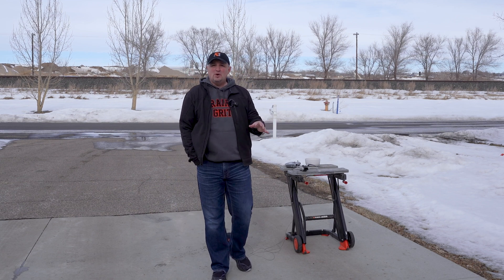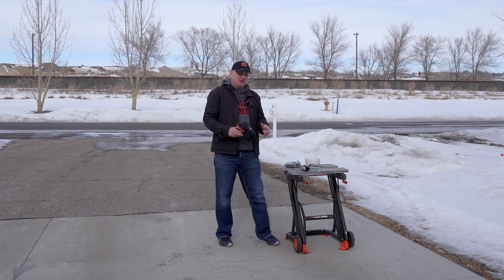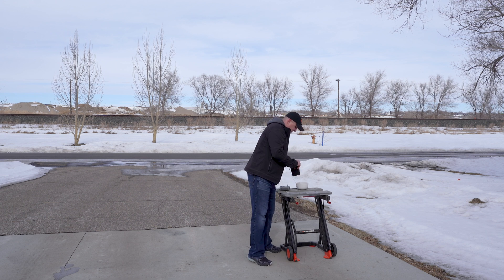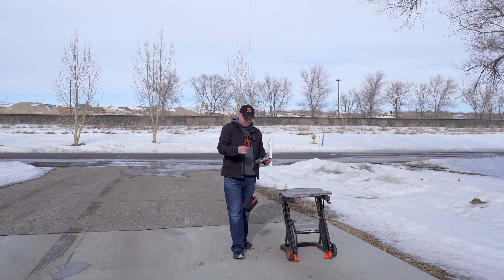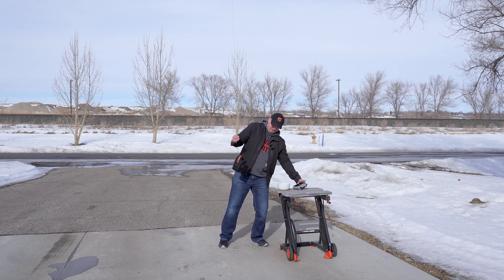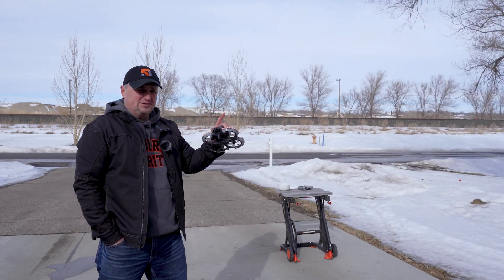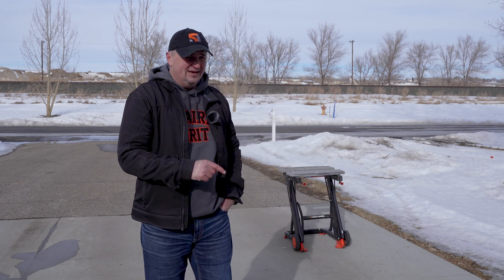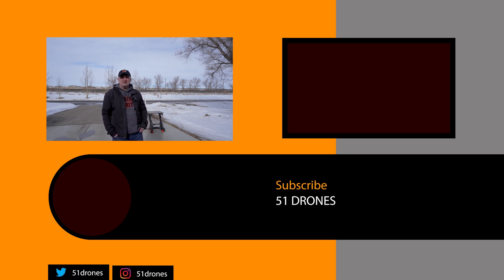Mini 3 Pro, Air 2S, Mavic 3 and Avata - How Much Weight Can They Lift?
Can you do drone delivery with the Mini 3 Pro, the Air 2S or the Mavic 3?  This video shows you how much each of them can carry.

Timestamps:
0:00 Intro
1:50 Mini 3 Pro
4:06 Air 2S
6:10 Mavic 3
7:36 Avata
10:15 Final Results
10:26 Diabolical Practical Joke Idea 😆

51 Drones is a participant in the Amazon Services LLC Associates Program, an affiliate advertising program designed to provide a means for sites to earn advertising fees by advertising and linking to amazon.com.